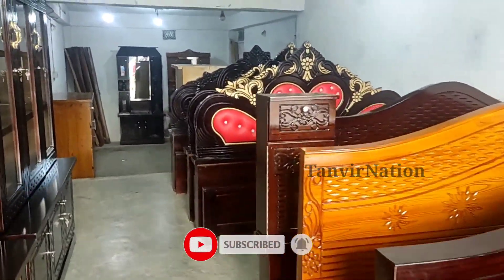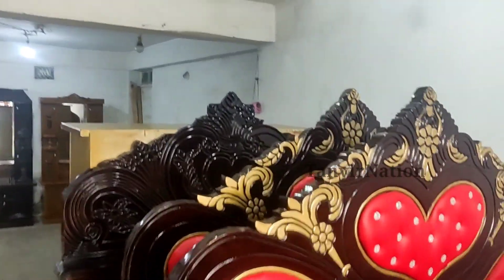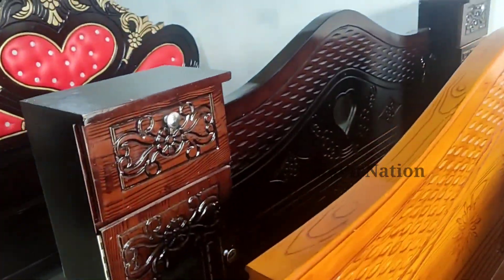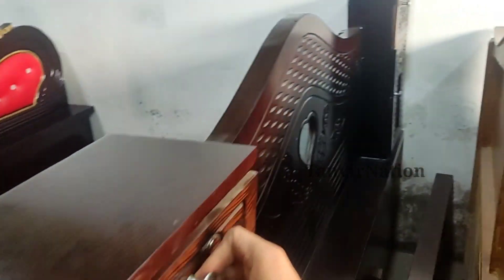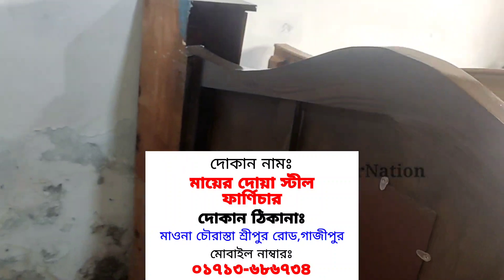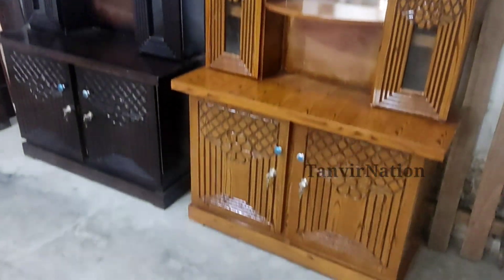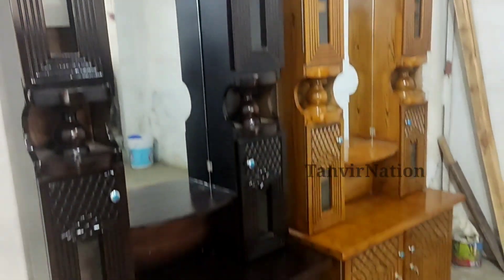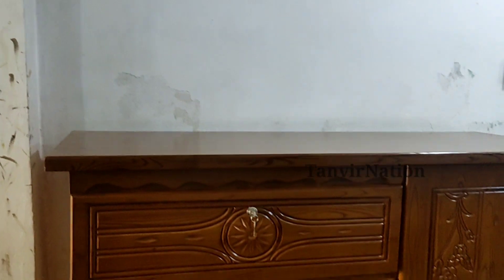কমদামে ফার্নিচার কিনুন। মালয়েশিয়ান কাঠের ফার্নিচার। ফার্নিচার ক্রয় বিক্রয়।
দোকান নামঃ
মায়ের দোয়া স্টীল
ফার্ণিচার
দোকান ঠিকানাঃ
মাওনা চৌরাস্তা শ্রীপুর রোড,গাজীপুর

প্রোঃ মোঃ শেখ আবদুল্লাহ-আল মামুন
মোবাইল নাম্বারঃ
০১৩০৯-৬১৩০৫৭
০১৭১৩-৬৮৬৭৩৪